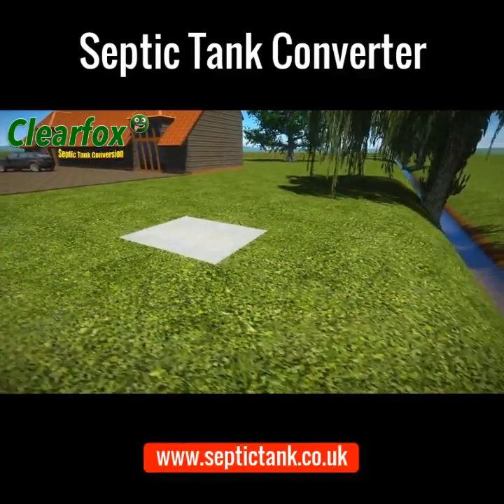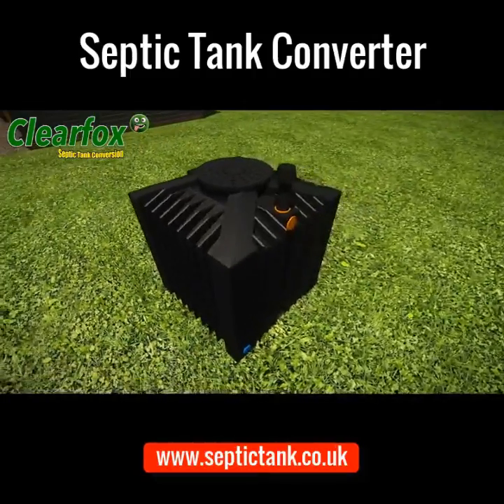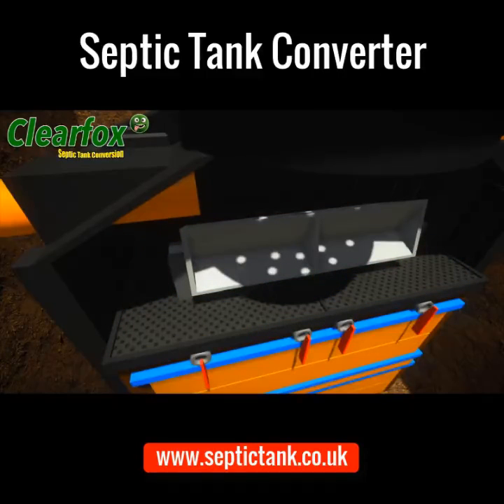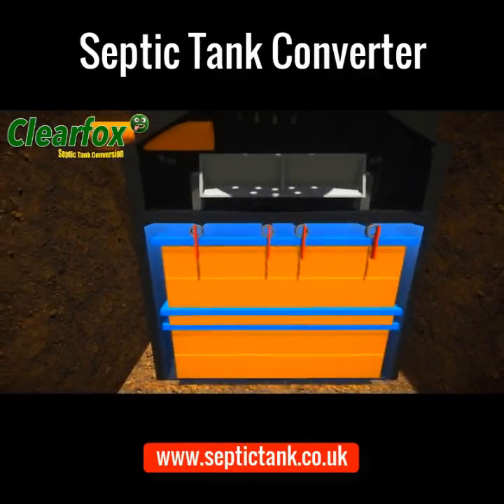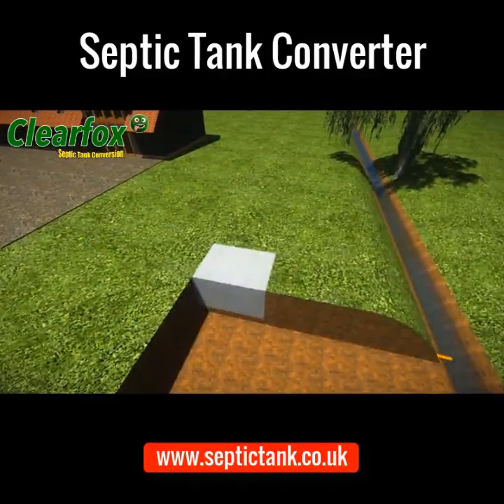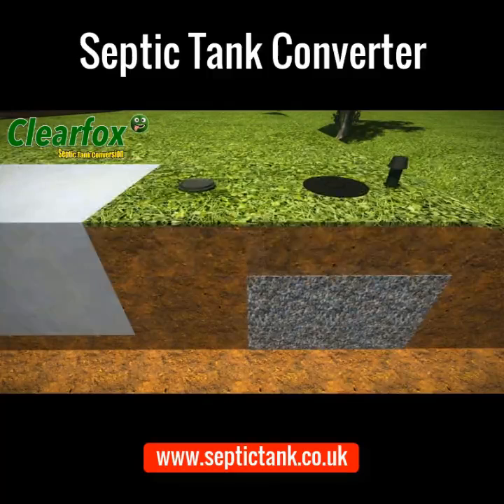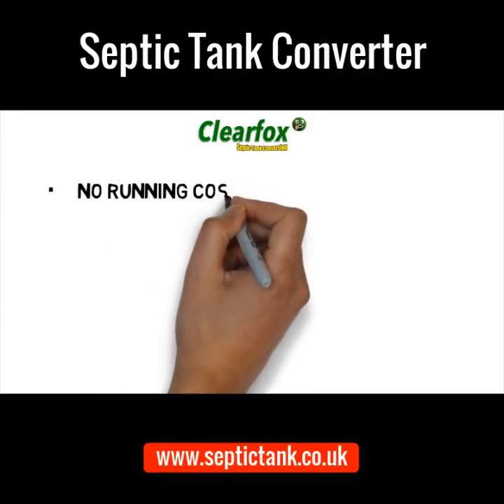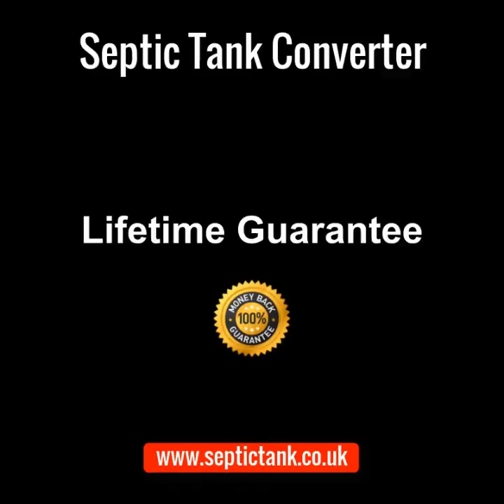Septic Tank Discharge Into Ditch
From the 1st of January 2020 septic tanks that discharge into a ditch will become illegal.
This is because septic tanks do not treat raw sewage. Raw sewage goes in and raw sewage comes out.
Because of the pollution associated with raw sewage the UK Government are making this type of discharge illegal.
If your septic tank discharges into a ditch you have 2 options. You can replace your entire septic tank, which can cost anywhere from £15,000-£25,000.
Or you can fit a septic tank conversion unit.
A septic tank conversion unit converts the raw sewage from your septic tank into clean water. The Eco System septic tank converter is not only affordable and easy to install. It is also Government approved.
with the Ustream Mobile App